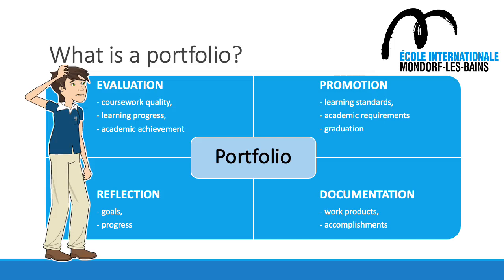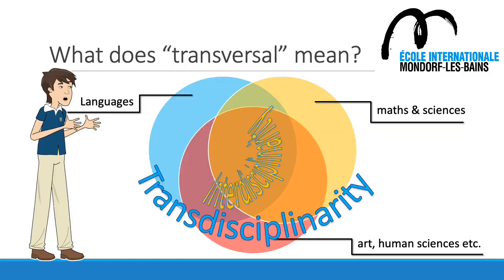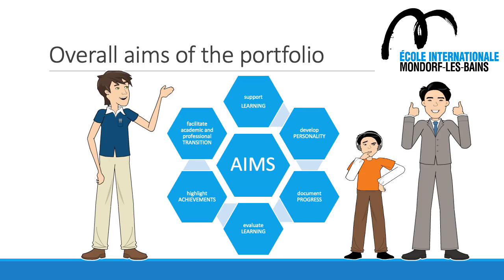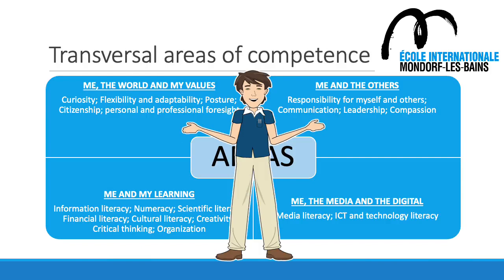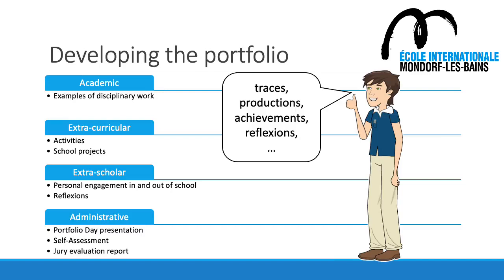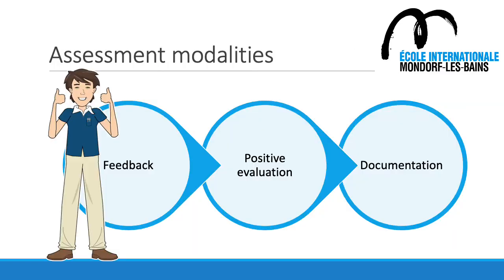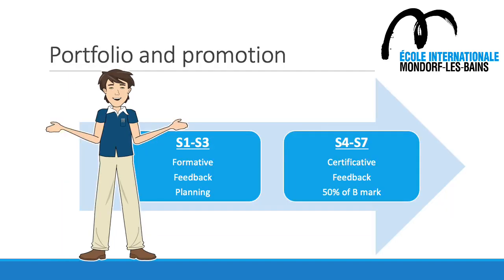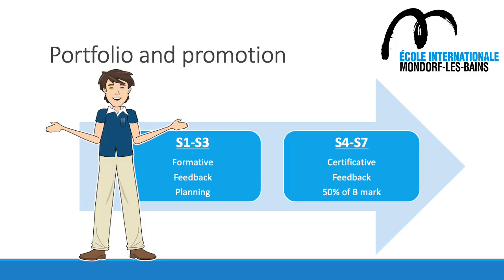Transversal portfolio EN